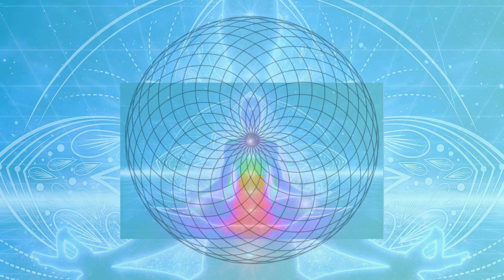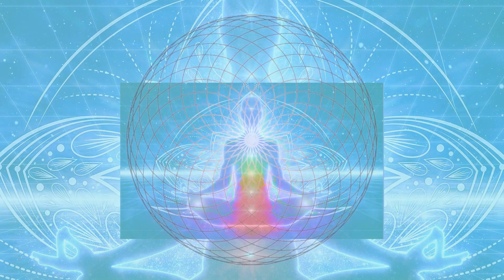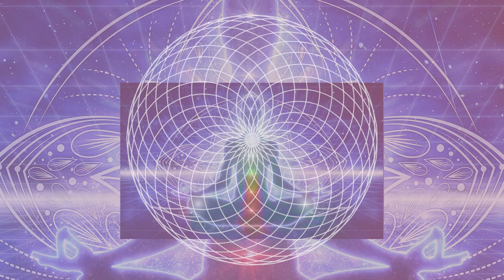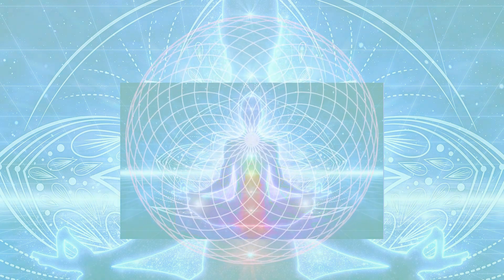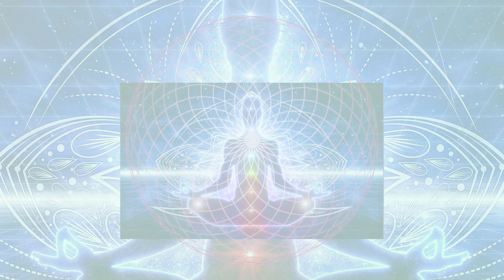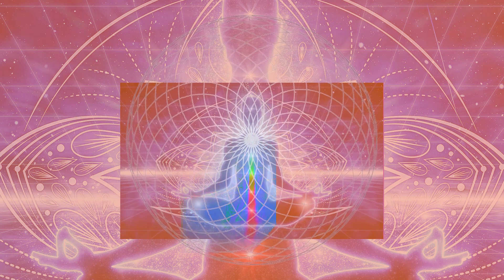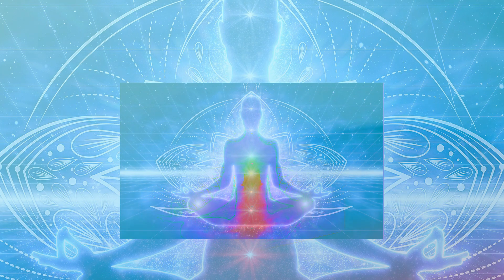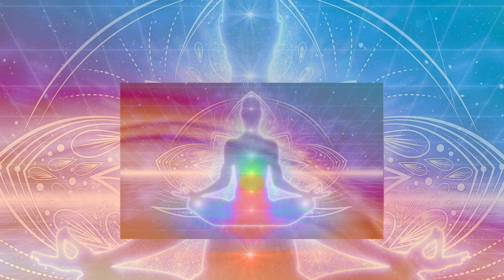Day 50 ORDER alignment with Matias De Stefano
Day 50 Toroid - PHh - I am the Eternal Spark

 I focus deeply on my breathing. With my imagination I go with the oxygen through my nose towards the lungs, heart, blood, organs and muscles. I allow myself to feel the heat of the body and how it goes outside through my skin, towards the notion of vibration and energy all around. I allow myself to feel how the waves of this ocean moves my body softly one side to another. Above me I feel the light of the sun shining as the “I am”. Take a deep breath. As you breathe, go up perceiving yourself going outside the water as an island emerging from the ocean. As you take a deep breath, start to go outside the water, feeling the water go down to your eyes, ears, eyes, lips, chin, neck, by the shoulders, the back, chest, your arms, hands, belly, your hip and genitals, your legs and your feet, all going outside the water until you feel you are levitating over the water, over the sea. Now perceive how the light of the sun starts to dry your skin. And the heat, the energy of the “I am” goes inside the body towards the core. I take a deep breath inhaling the light of the “I am” from all the directions. I feel the light of my crown igniting. I feel the spark enlightening my crown. From there I start to ignite the spark of each one of the emotions of myself. Third eye PH-h, throat, PH-h , take a deep breath and your heart ignites PH-h, plexus, PH-h sacrum, PH-h, root, PH-h, the knees, PH-h, ankles, PH-h. Take a deep breath recognising all the sparks that ignite my emotional self. I recognise them and through the sound blowing I start to ignite each one of them. PH-h… I start to blow, igniting the fire of my soul. Observe each one of the fires of my chakras as I blow, activating, igniting. I recognise the fire of emotions that I am activating are those that push me forward to create, to be. I expand the fire as I blow up and down and towards all the directions. I feel the fire going outside from the heart to crown up and from my feet the fire ignites my skin, my body. I feel the fire expanding around and as I blow I expand bigger and bigger, activating the potential of my soul. I become aware that now I can recognise my feelings and emotions, all the things that I accept and I deny. All my positives and my negatives. I recognise that everything that is in me is useful. I expand the fire around me bringing clarity and light to all these emotions. I recognise myself as a new sun, as a start shining over the water of my emotions. I recognise that now I am able to put order in all the parts of my being. I am order. I am order. I am the eternal coherence in order. For I am the eternal soul. I am the eternal spark. I am the eternal spark. I am the eternal spark. The soul that enlightens me transcends all the dimensions and emotions. Take a deep breath. I take my hands to my heart. The only way in which I can find order in me is by finding all the parts that haunt me and give them the place where they belong. I am the eternal spark. I am the eternal spark. I am the eternal spark. Breathe in, breathe out. PH-h. And I bring all this consciousness to my body by caressing, yawning, stretching. And I come back here and now. Opening my eyes. Emotional week integrated. Tomorrow we begin with the physical body. So related to Virgo physical body, get ready to be born. As always drink a lot of water, rest, and see you tomorrow at the same time without wind! Bye.